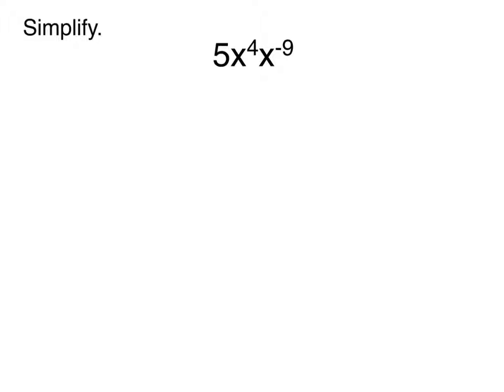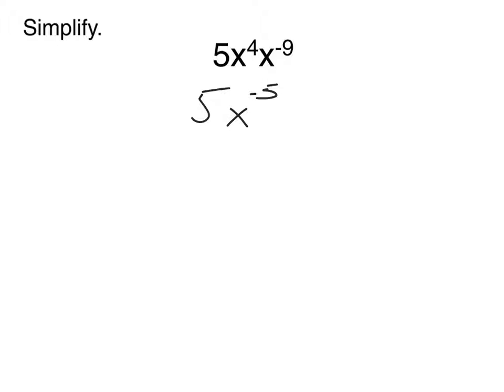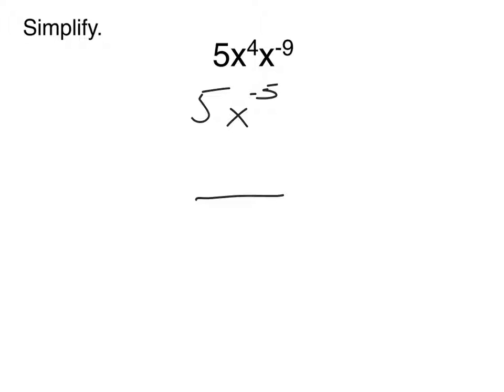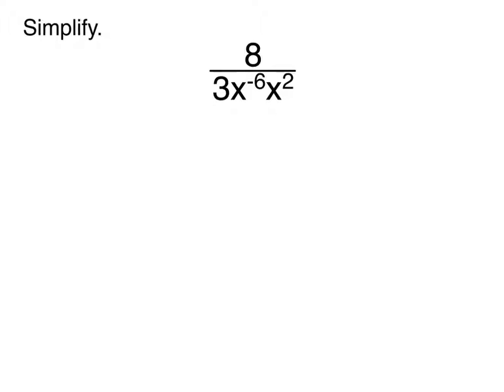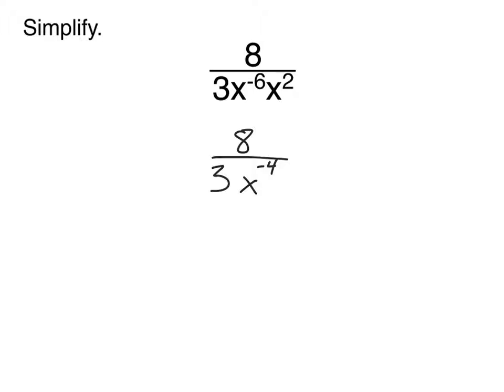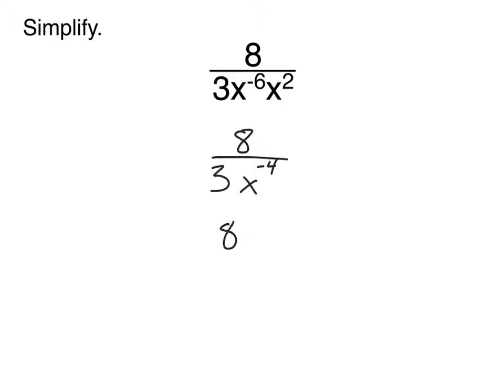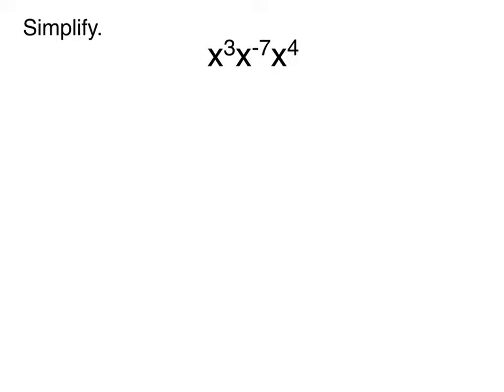Negative Exponents (1/16)